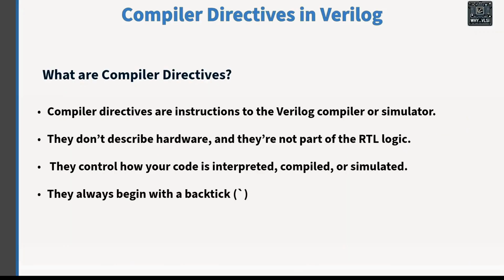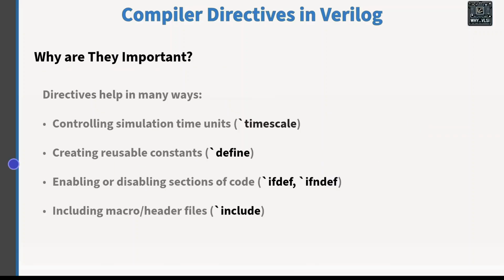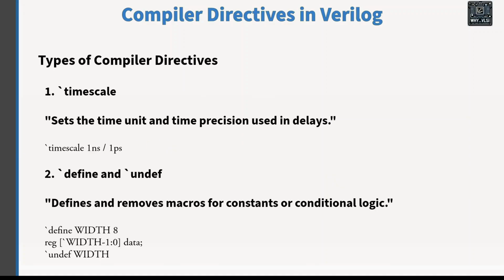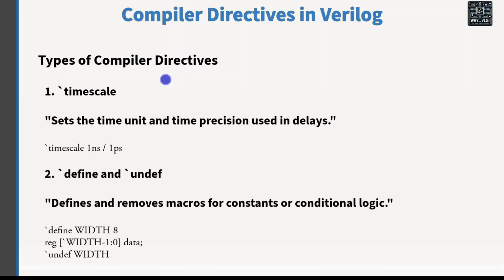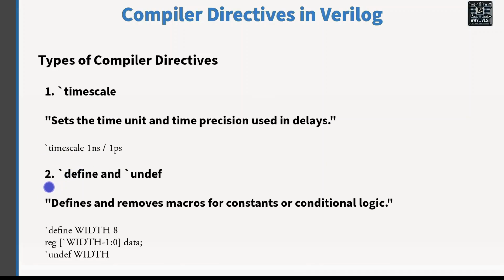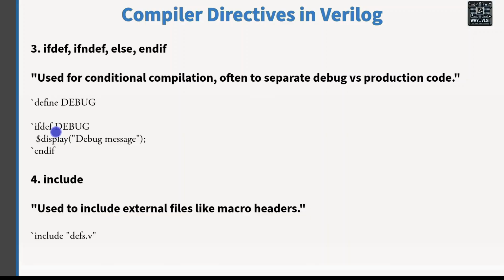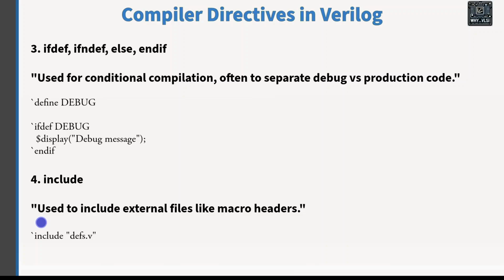Verilog Compiler Directives – Introduction & Types | Part 1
Welcome to Part 1 of the Compiler Directives Series in Verilog/SystemVerilog!

In this video, we dive into what compiler directives are, why they are used, and explore their different types. These powerful tools control how your code behaves during compilation and simulation — without affecting the actual hardware!

📌 Topics Covered:
- What are Compiler Directives?
- Why they’re important
- Types of Directives:
   • `timescale`
   • `define`, `undef`
   • `ifdef`, `ifndef`, `else`, `endif`
   • `include`